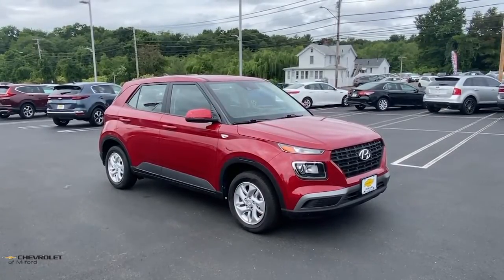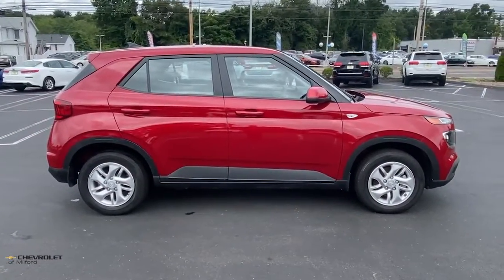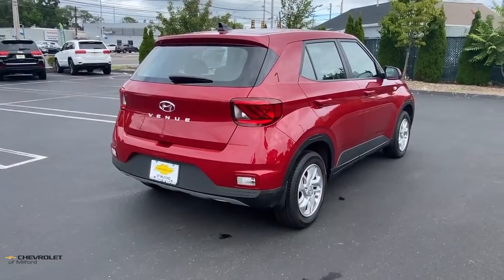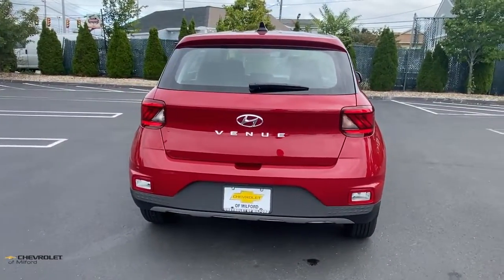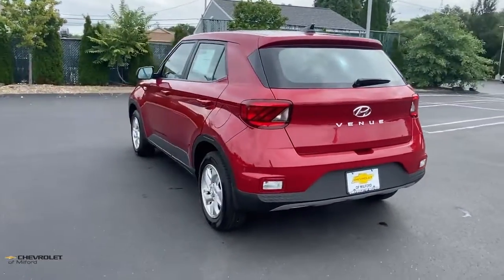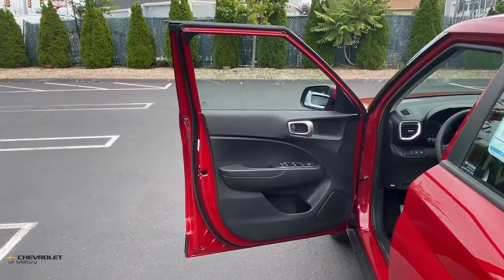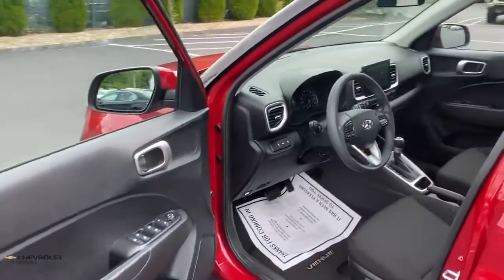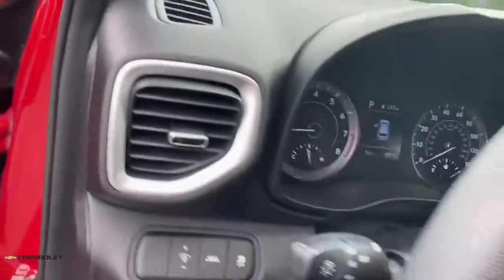2021 Hyundai Venue Milford, Stratford, West Haven, New Haven, Bridgeport, CT UC6155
Scarlet Red Pearl Used 2021 Hyundai Venue available in Milford, Connecticut at Chevrolet of Milford. Servicing the Stratford, West Haven, New Haven, Bridgeport, CT area.

VISIT CHEVROLET OF MILFORD FOR A HUGE SELECTION OF QUALITY PRE-OWNED VEHICLES AT AWESOME PRICES. OUR SUMMER PRE-OWNED SALES EVENT IS GOING ON RIGHT NOW. DONT MISS YOUR DEAL!brbrScarlet Red Pearl 2021 Hyundai Venue SE FWD IVT I4  ALL SALE PRICES INCLUDE BANK PARTICIPATION - MUST FINANCE THROUGH GMFINANCIAL.brRecent Arrival! Odometer is 14601 miles below market average! 30/33 City/Highway MPG